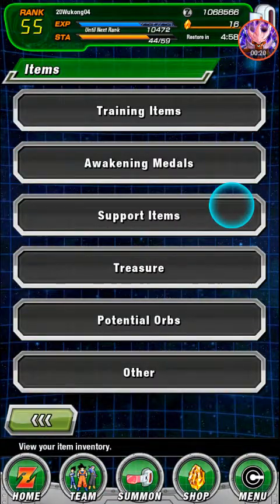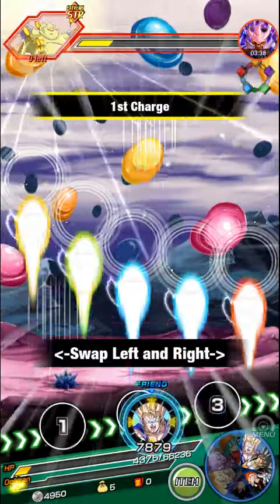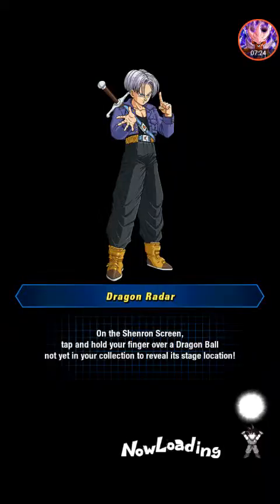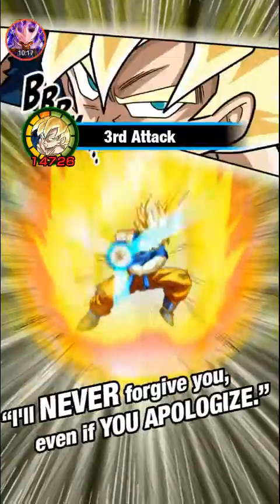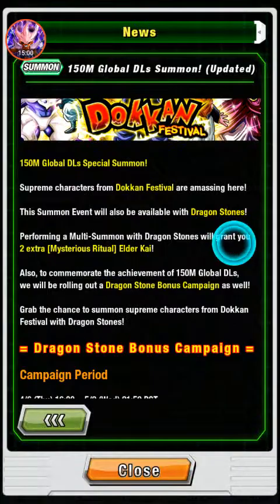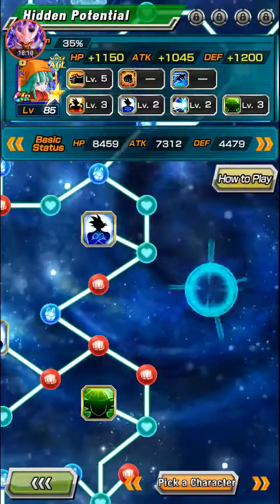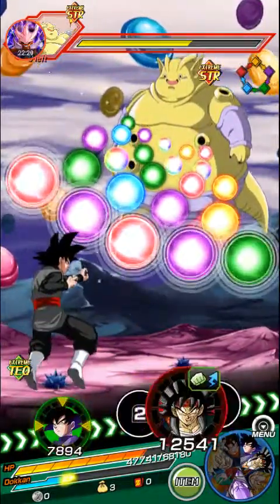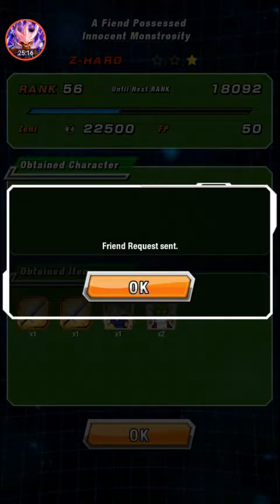Grinding for Support Items/ DBZ Dokkan Battle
Sorry if the gameplay is laggy. It doesn't look like that on my side but I'll try to fix it